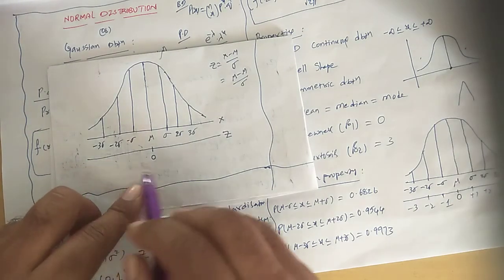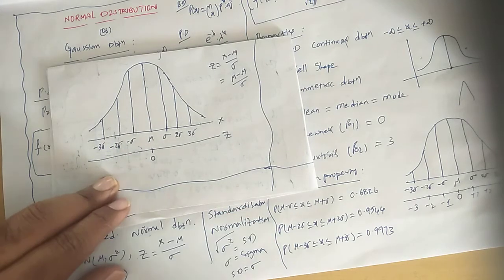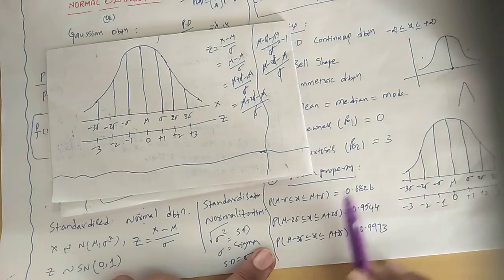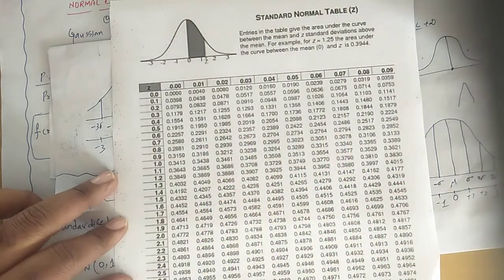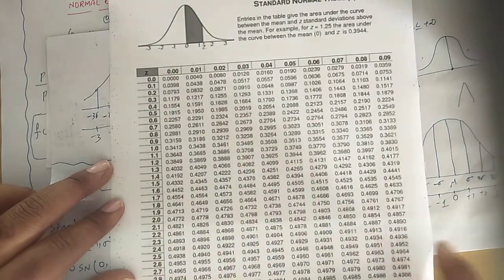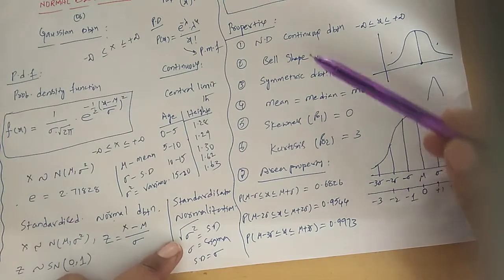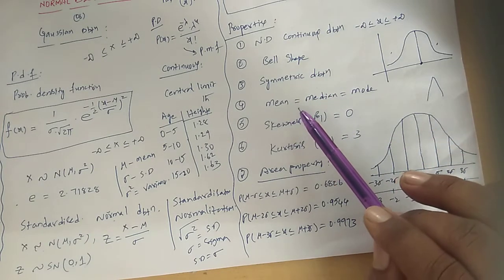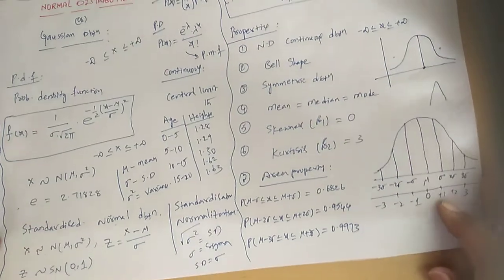Sem2/BRMU2V19.1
NORMAL DISTRIBUTION contd...